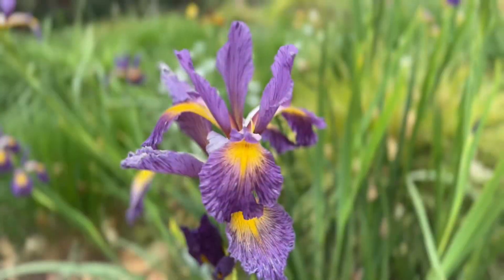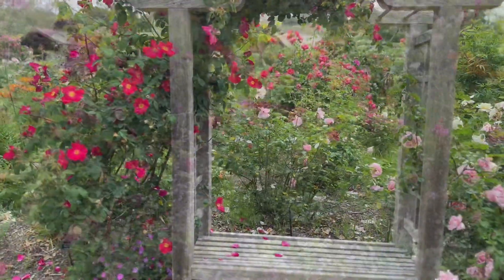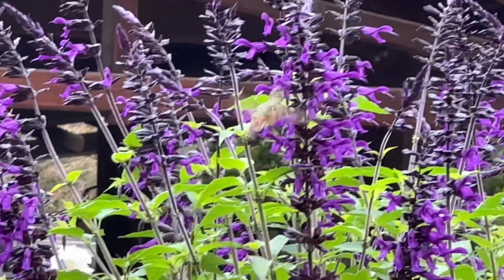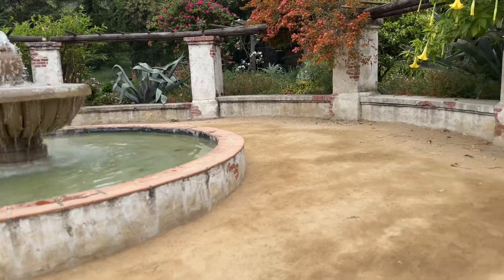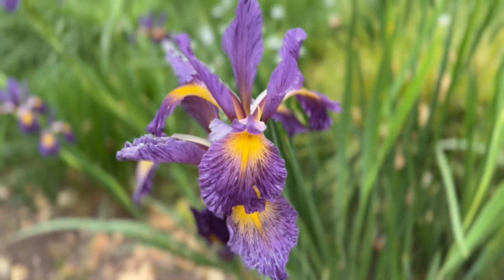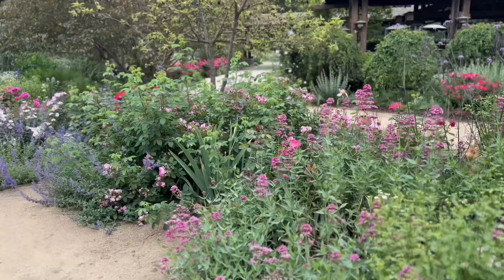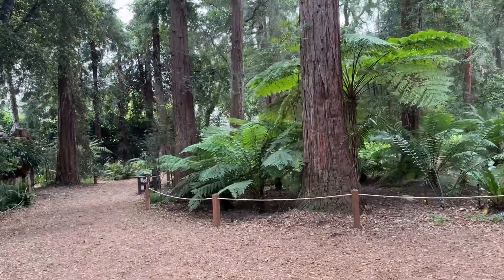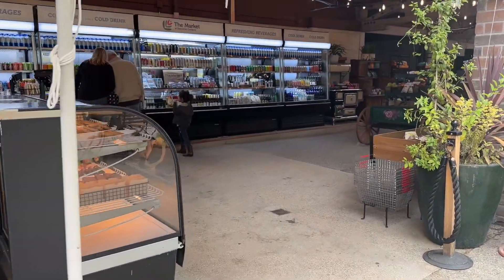Descanso Gardens Tour May 2024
Join California Garden Goddess as we tour delightful Descanso Gardens in La Canada Flintridge outside Los Angeles, California. We visited these gardens in May and the roses, irises and other flowers in the Rose Garden looked amazing and smelled even better.